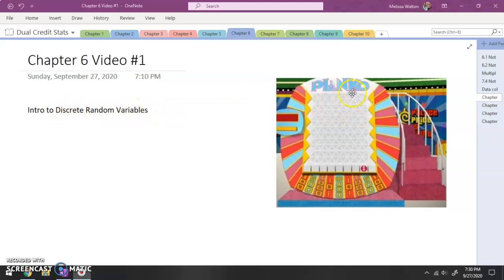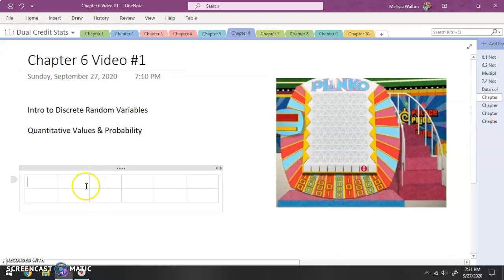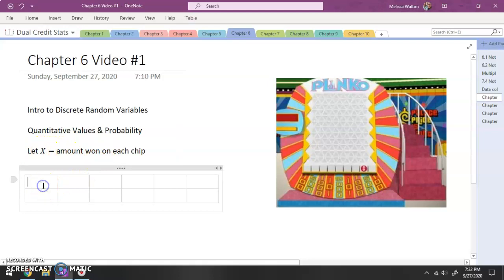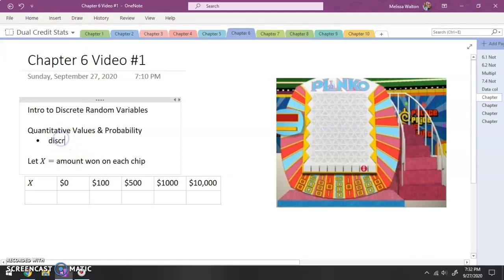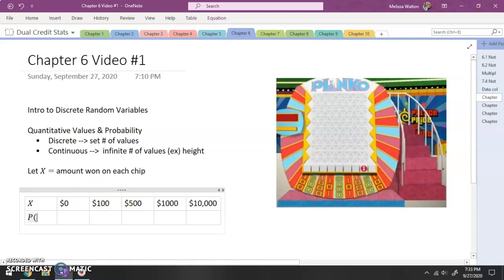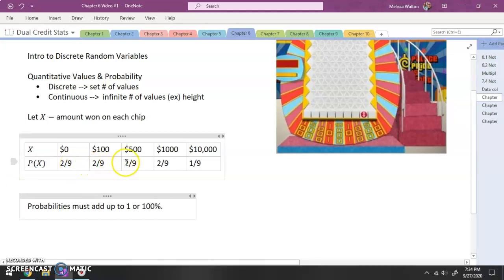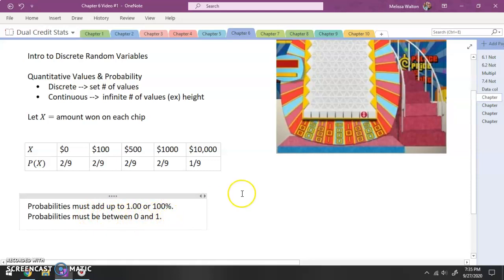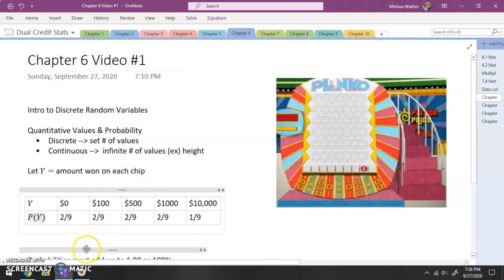Chapter 6 Video #1 (MATH 111)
Intro to discrete random variables